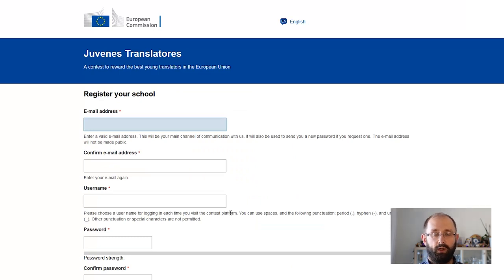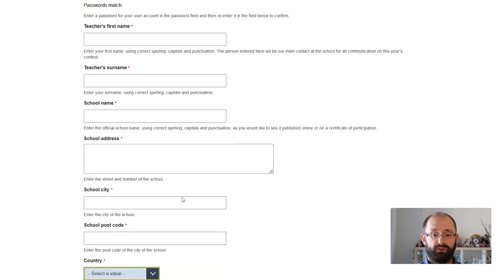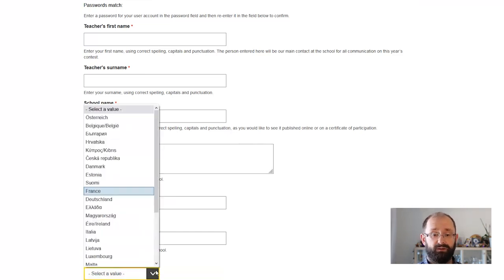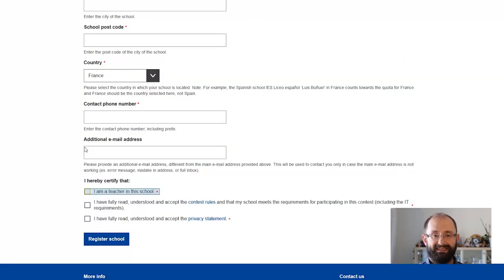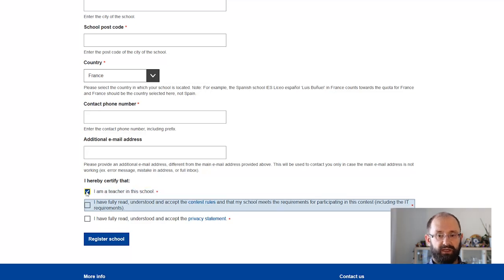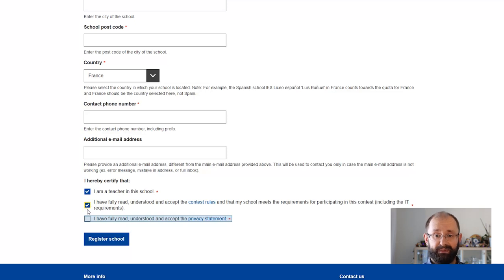Juvenes Translatores 2024/2025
School registration - video tutorial